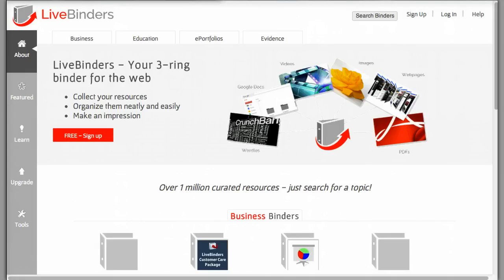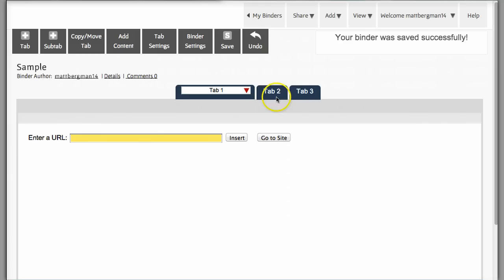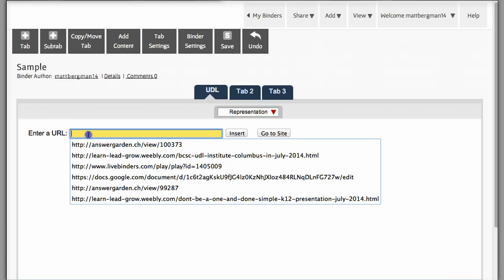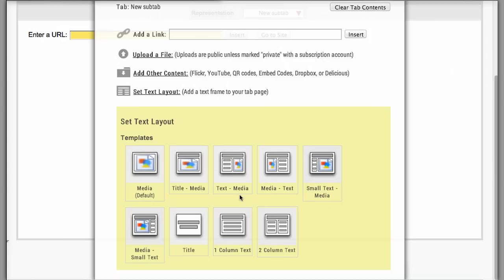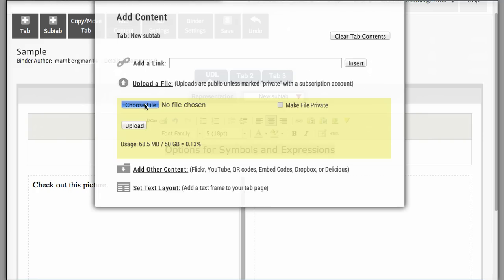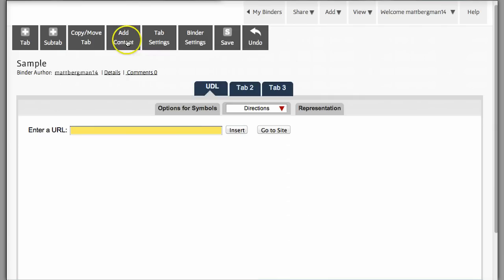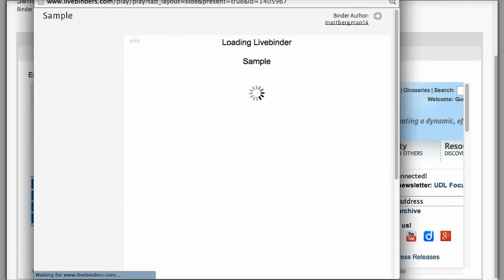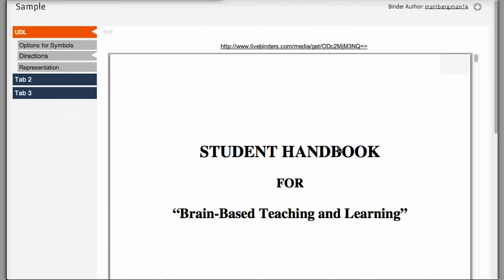How to Use LiveBinders in 7 Minutes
Brief tutorial for BCSC participants